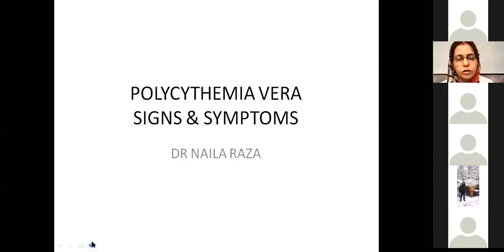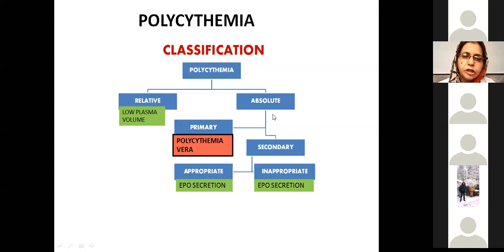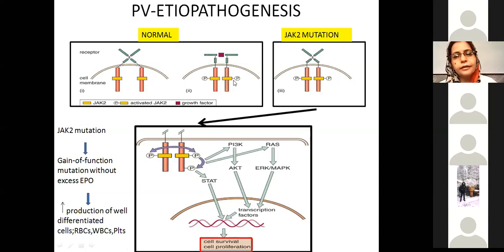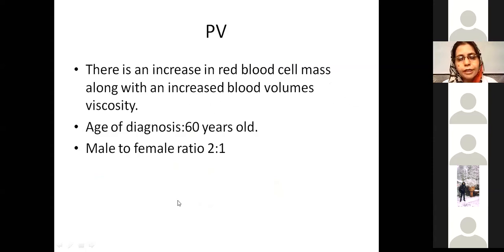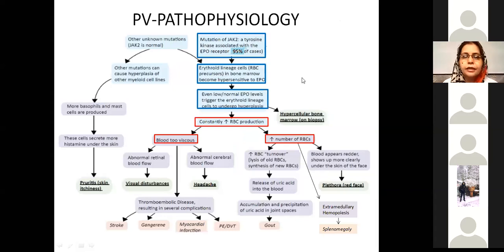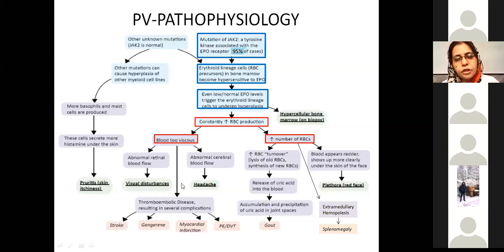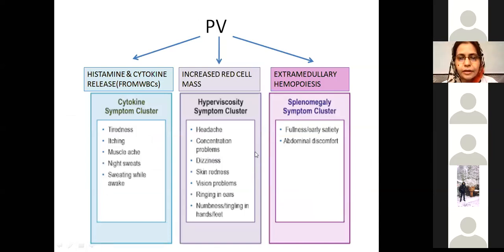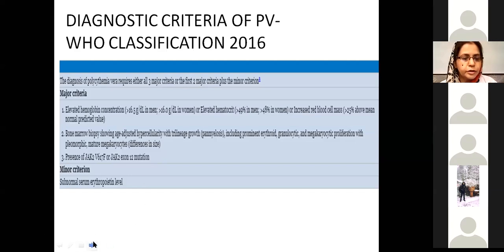Polycythemia Vera Signs, Symptoms , Treatment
Learn about the signs and symptoms of Polycythemia Vera in this informative video. If you suspect you may have this condition, watch now to learn more.